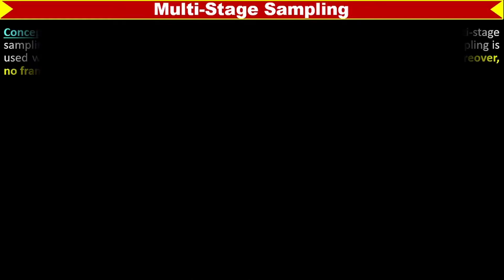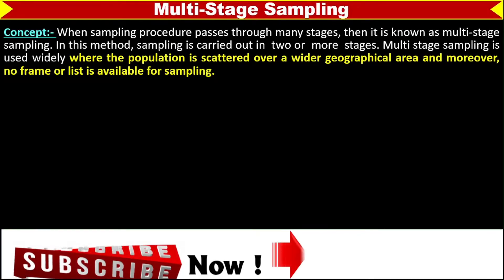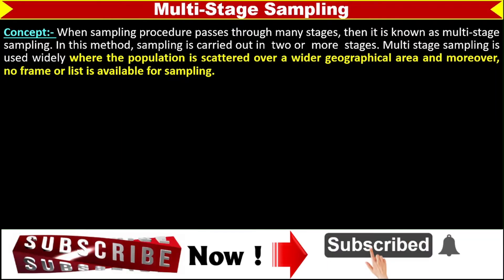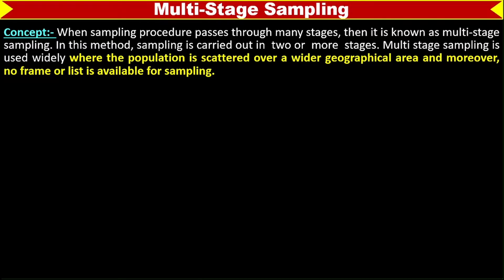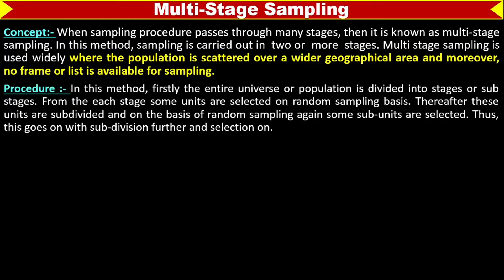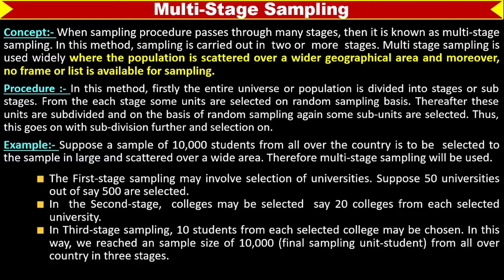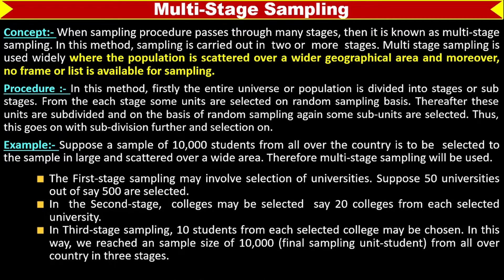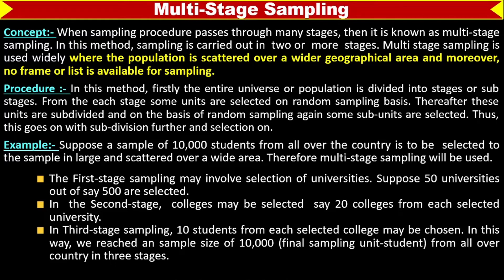Multi-Stage Sampling Method | Sampling Techniques | Research Methodology | Marketing Research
The Multi-Stage Sampling Method is one of the Probability Sampling methods (Representative Sampling). Let us learn about this.

Hello, Learners / Students / Friends - I shall keep uploading such videos related to Commerce, Management, UPSC, IAS, Ph.D., M.Com, MBA, B.Com, BBA, CA, NTA UGC NET & JRF Commerce & Management, Commerce 12th & 11th Classes and other Competitive Examinations.

I work hard and put much effort into preparing these videos for you to explain things easily using high-quality PowerPoint presentations.

Rgds, Dr. Madhu Bala Verma

📌 Your Queries 📌
Sampling Techniques in research methodology
Sampling Techniques in Marketing Research
Multi-Stage Sampling Method
What is the Multi-Stage Sampling Method
Example of Multi-Stage Sampling Method
Multi-Stage Sampling Method explained
Probability Sampling methods
Representative Sampling